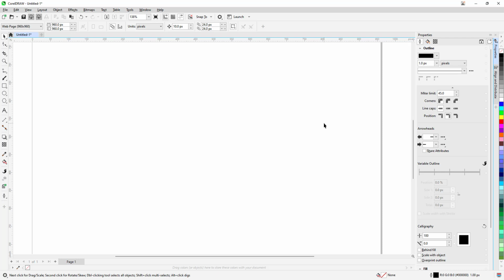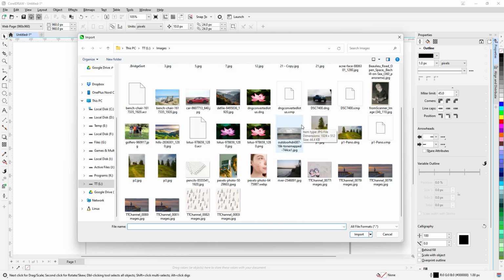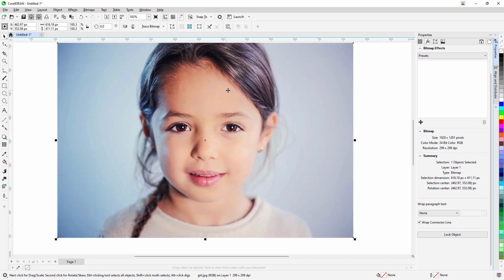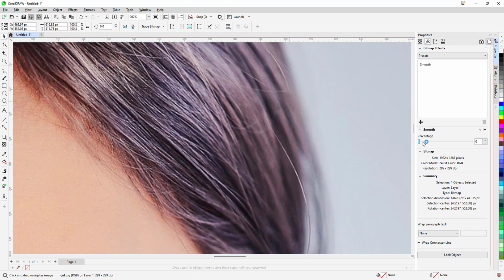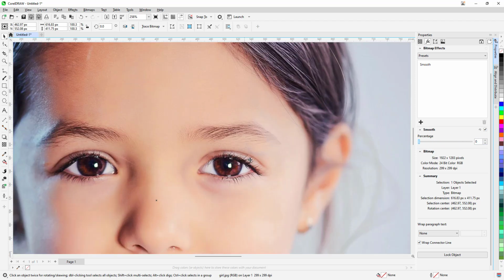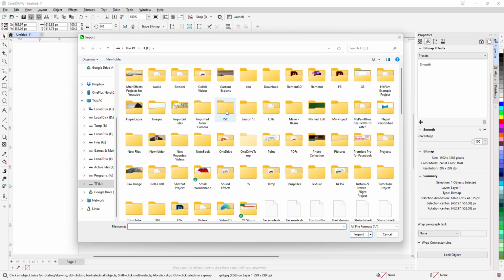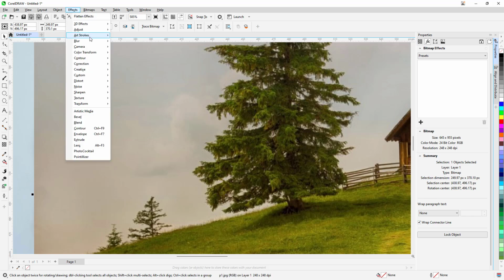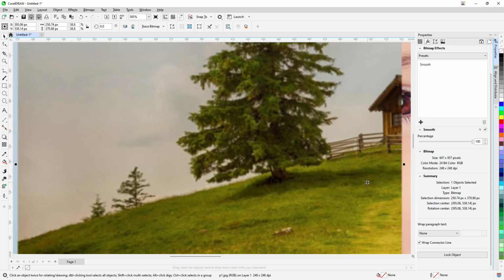Corel Draw - Lesson 127 - Smooth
In this tutorial, we will be discussing about Smooth in Corel Draw